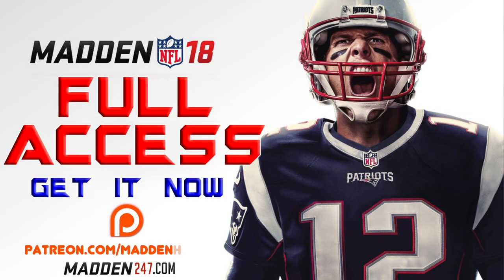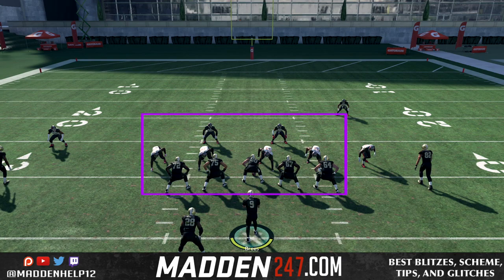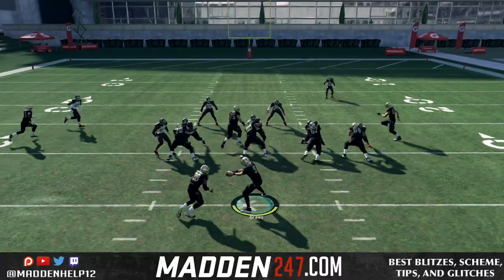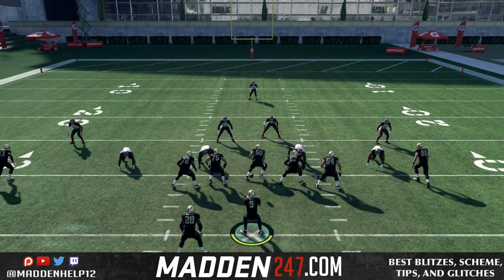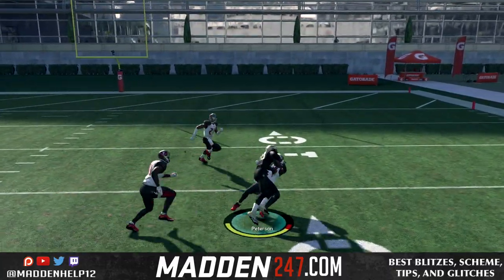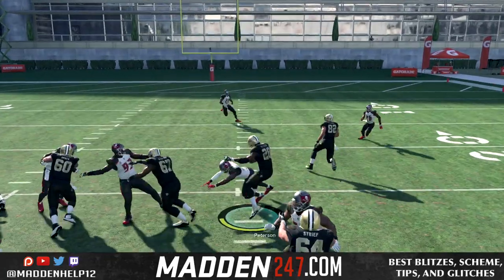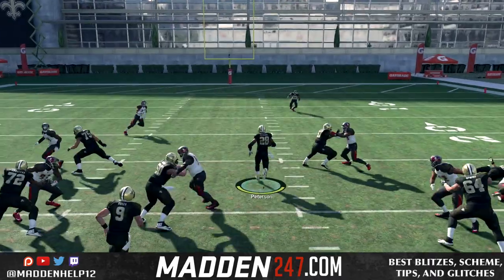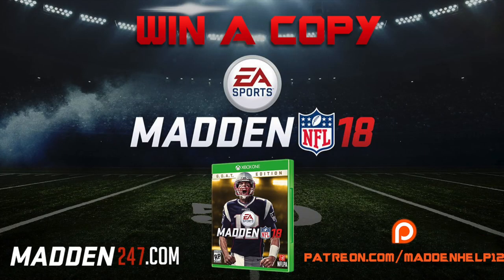Madden 18 - Pro Tip Money Scheme Inside Zone Part 3